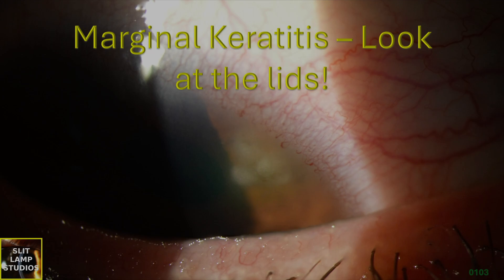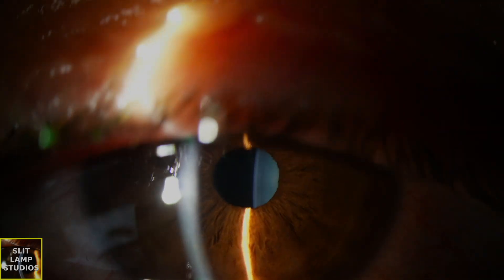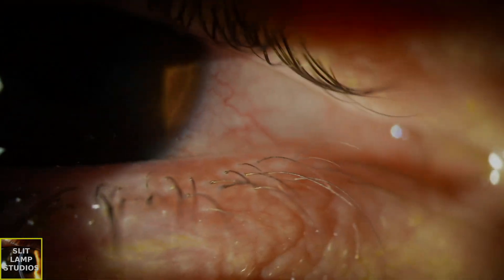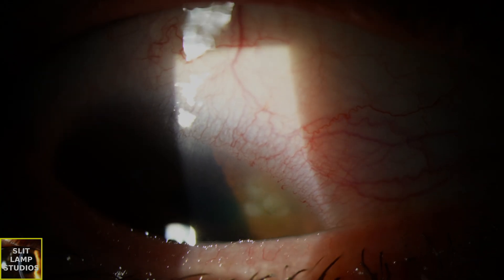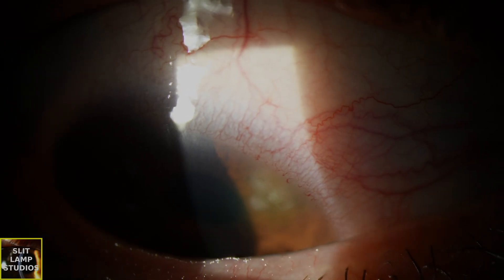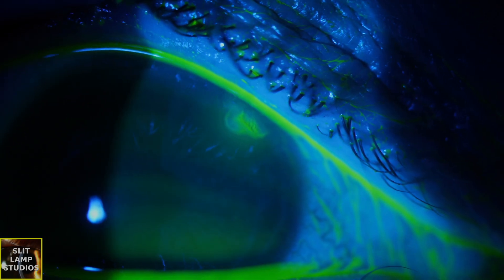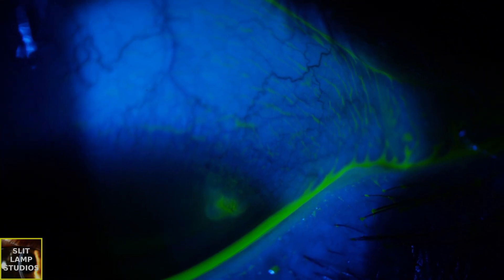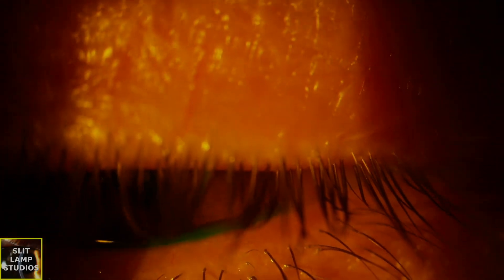0103: Marginal Keratitis - Look at the lids!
Don't neglect explanation and treatment of the underlying cause of this condition - blepharitis! Would it be useful for me to make a blepharitis video explaining the clinical findings and a demonstration of how I explain blepharitis to patients?